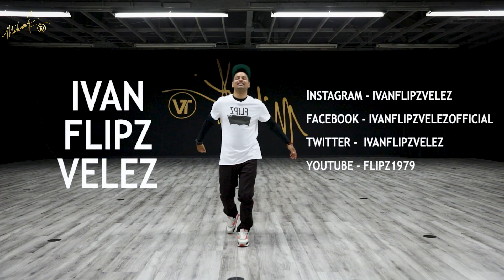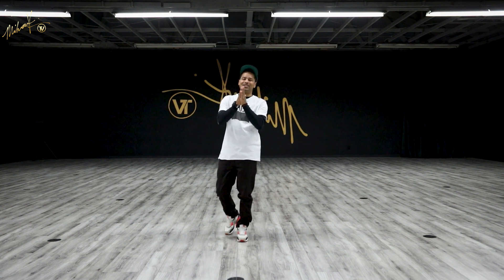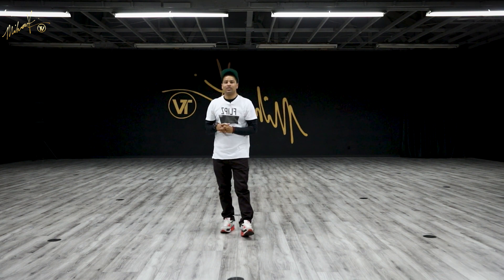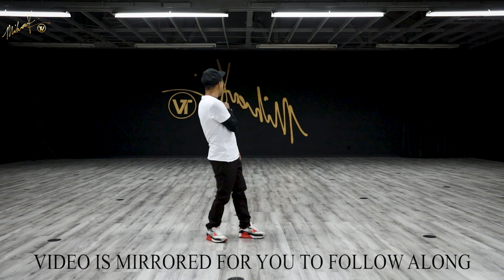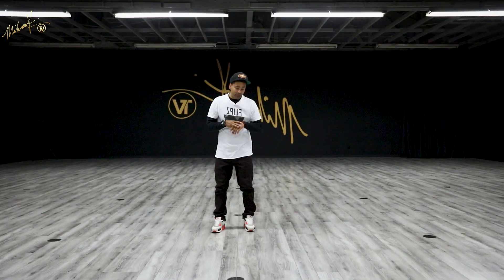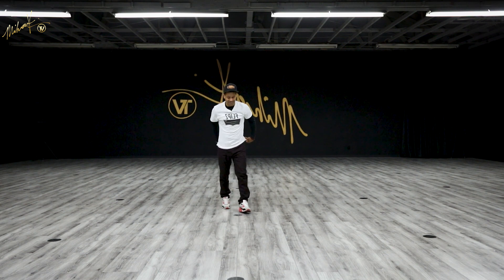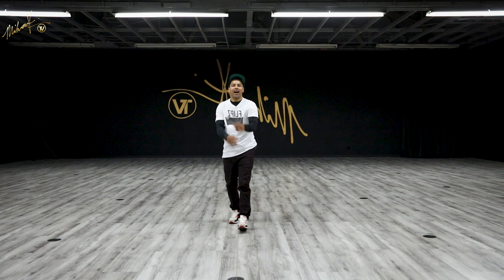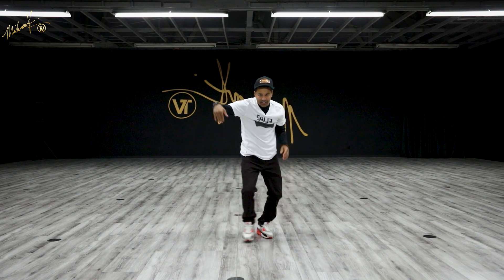How to do the Cobra Rock (Breaking/B-Boy Dance Tutorials) Ivan Flipz Velez | MihranTV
Breaking/B-Boy Dance Tutorials for the Cobra Rock by Ivan Flipz Velez |

The Official MihranTV Youtube Channel